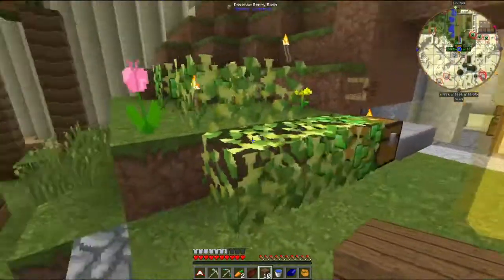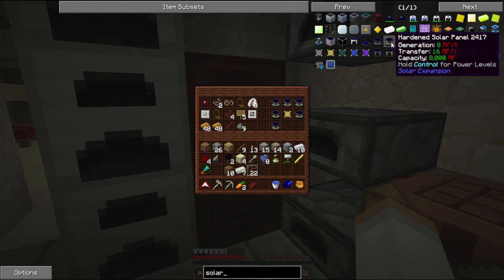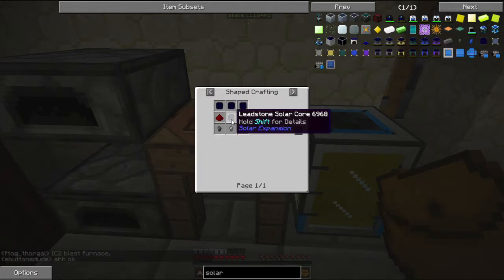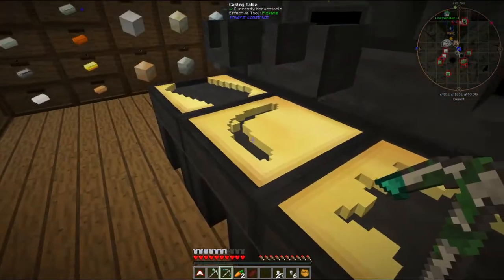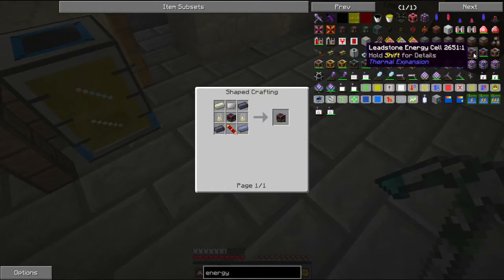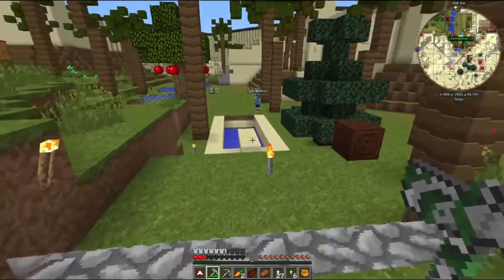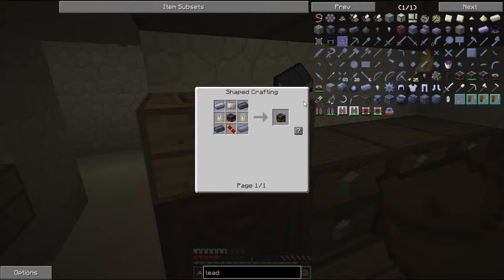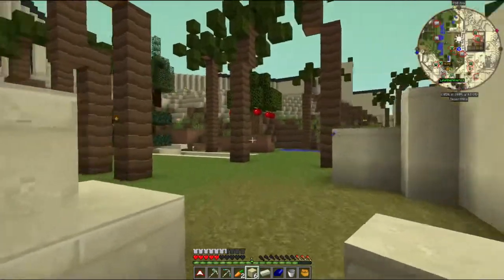FTOG Infinity EXPERT Mode -ep:3 - "POWER GENERATION....maybe?"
TODAY we try to get our power generation going, but run into a brain fart problem. thanks to brink, we managed to get it working!!

If you are enjoying this series, catch what happens
on these channels too!

Available on CURSE LAUNCHER AND FTB!